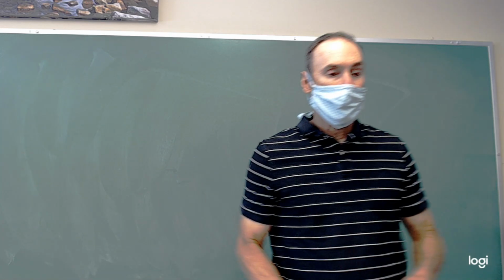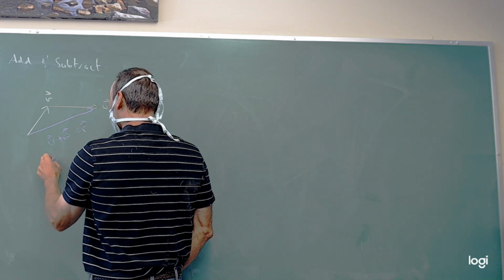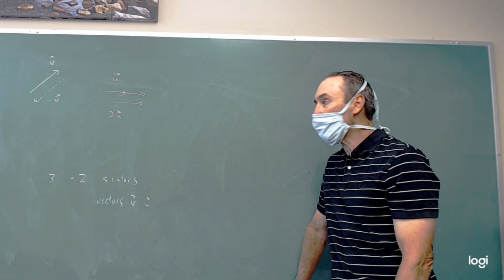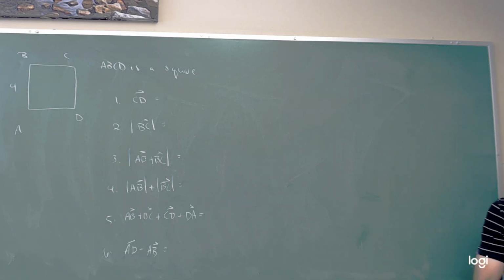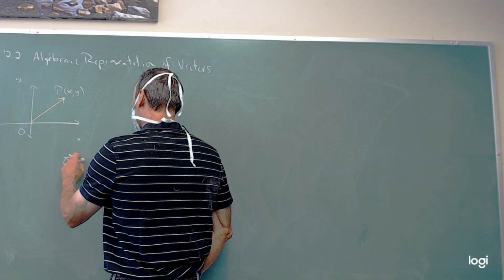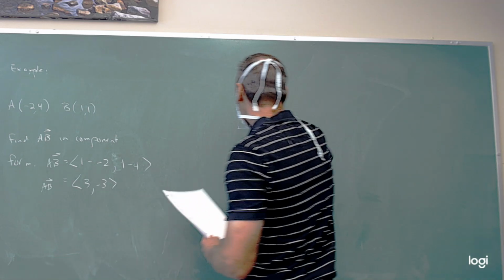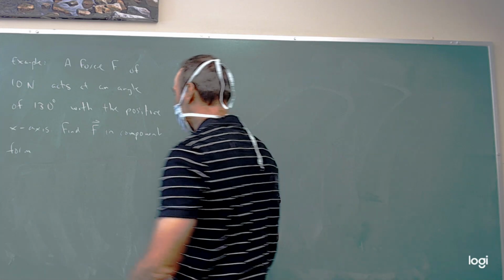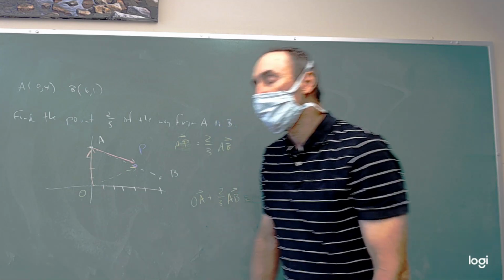BC Calculus 9-8-20